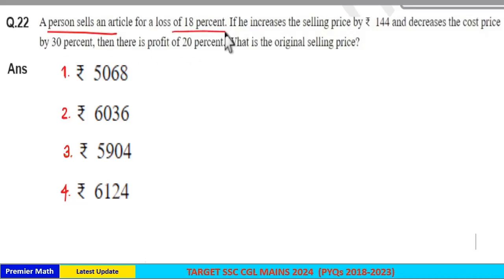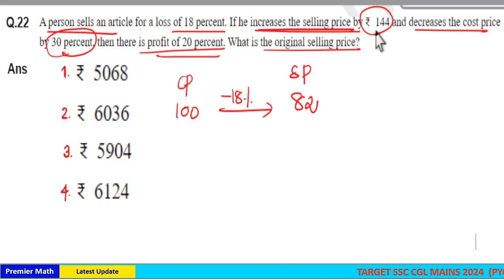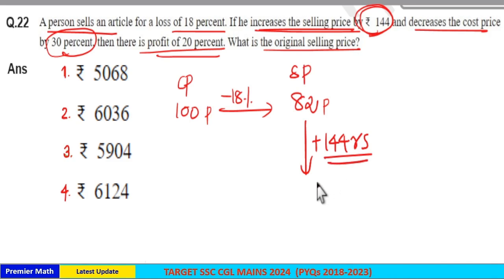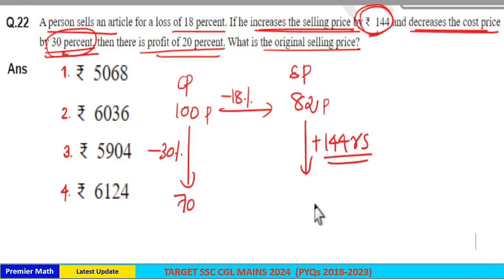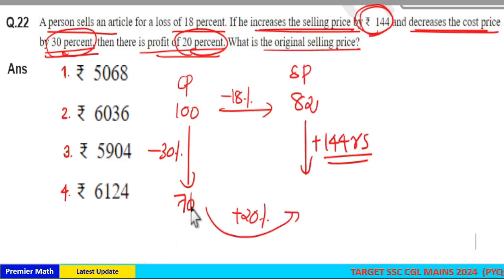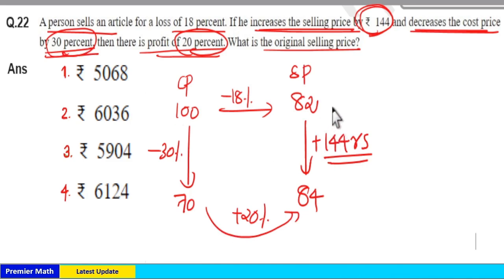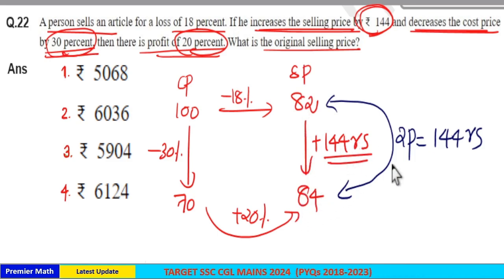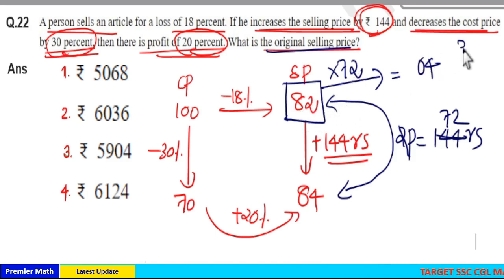A person sells an article for a loss of 18 percent. If he increases the selling price by Rs. 144 and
00:00 A person sells an article for a loss of 18 percent. If he increases the selling price by Rs. 144 and decreases the cost price by 30 percent, then there is profit of 20 percent. What is the original selling price?
1. Rs. 5068
2. Rs. 6036
3. Rs. 5904
4. Rs. 6124